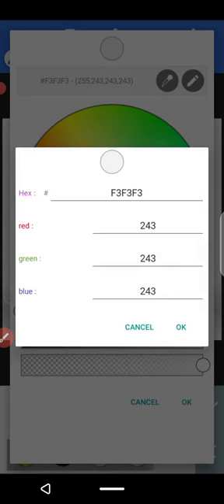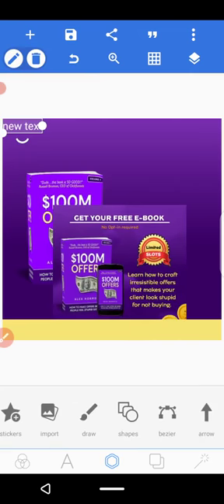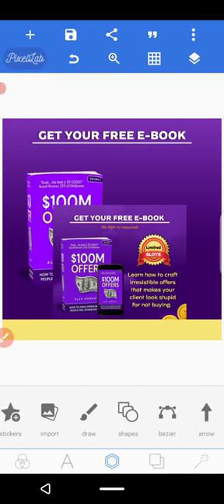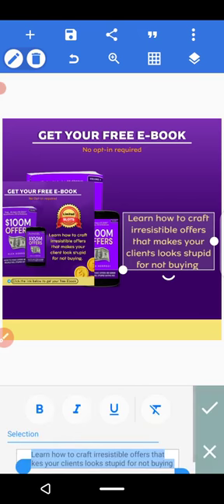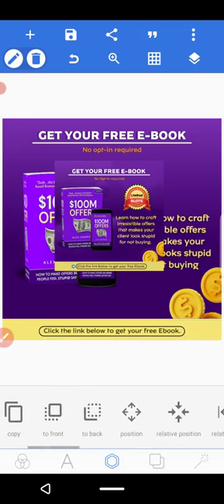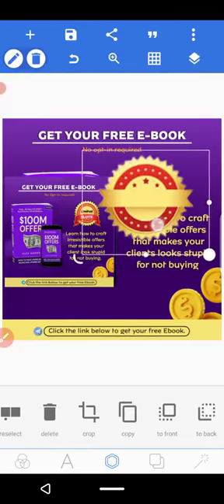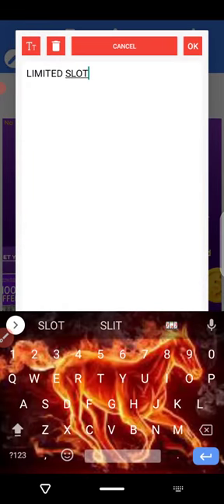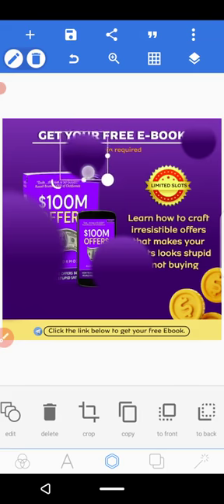Social media design Ads flyer for lead